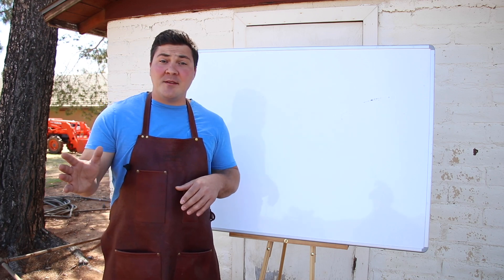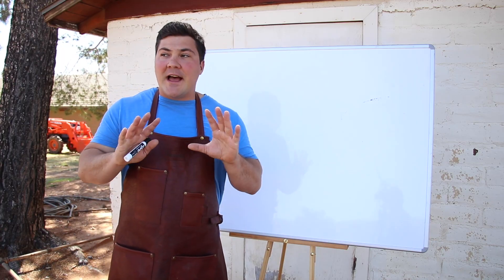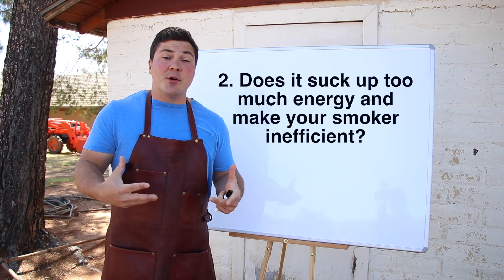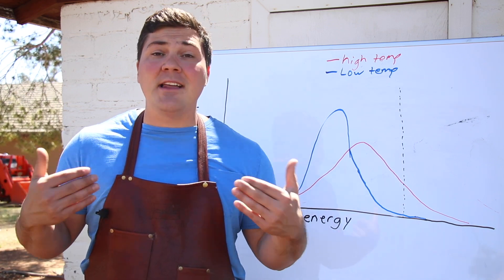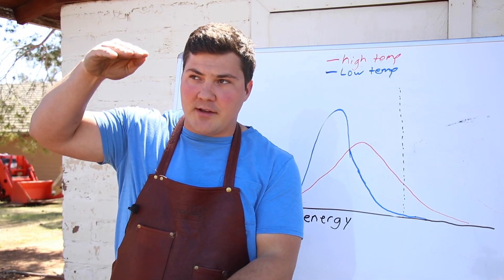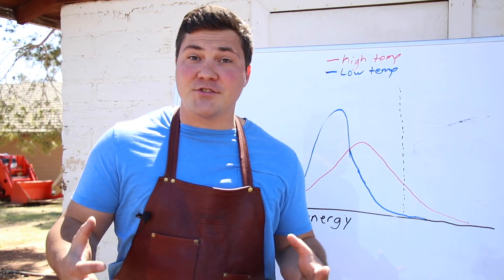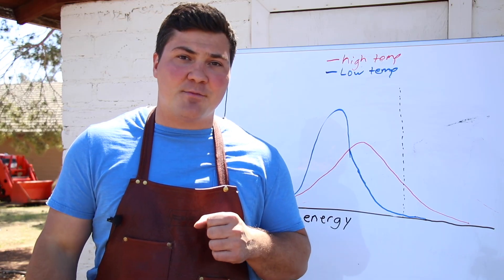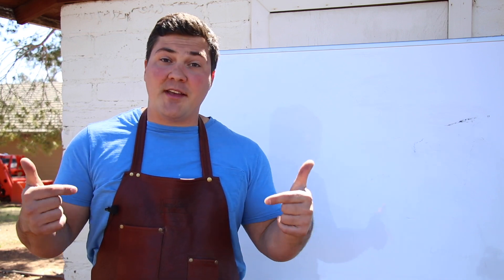Do Water Pans Improve Barbecue? A Scientific Analysis